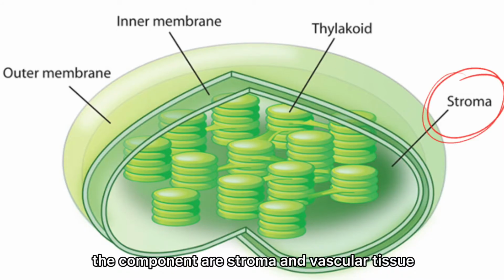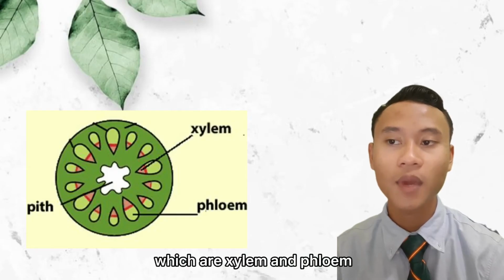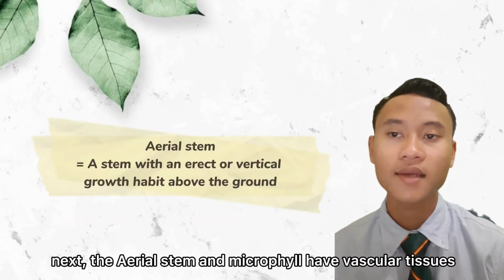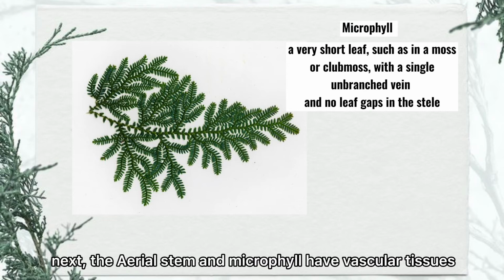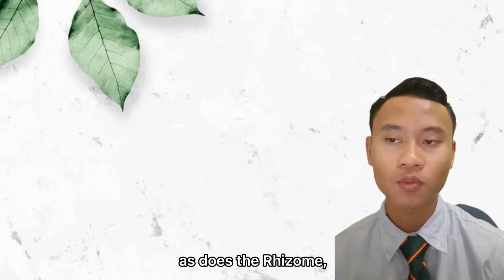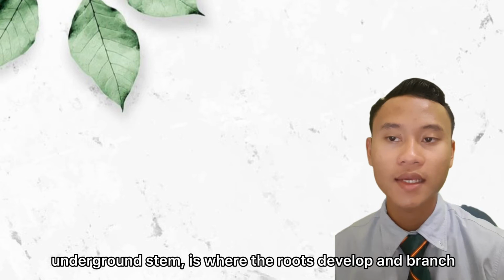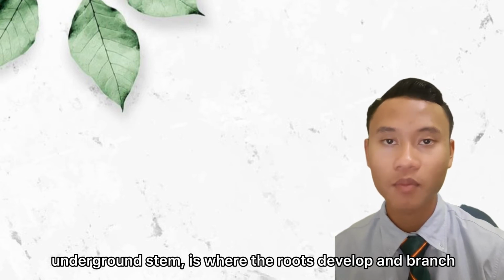The Evolution of Lycophytes (kuliah 3, group 6)